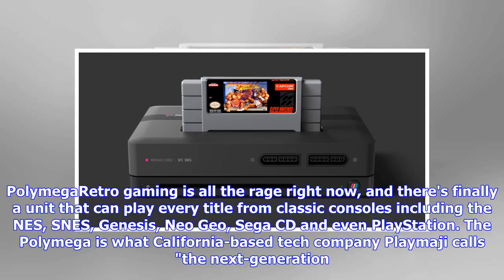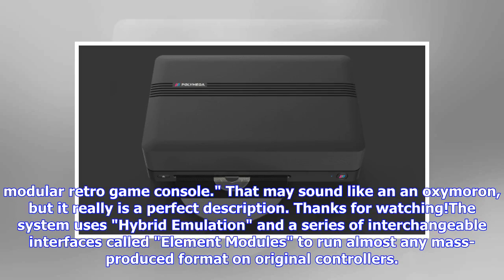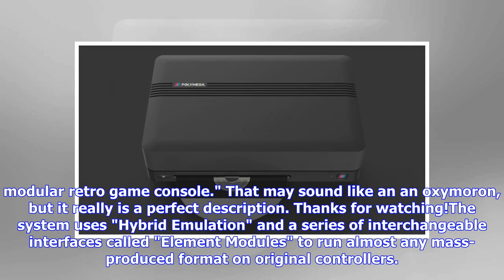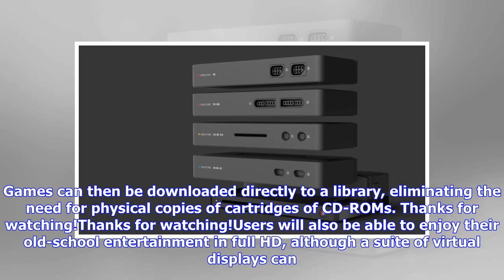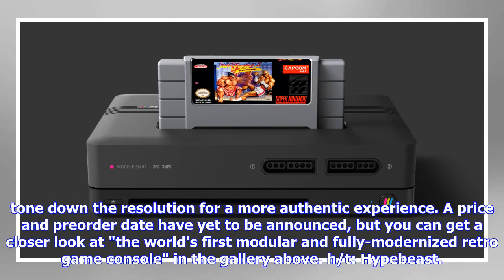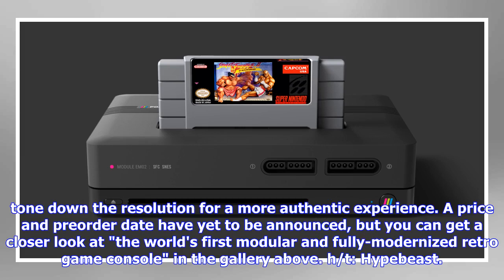Breaking News | Play Every Retro Video Game Ever Made on One Incredible System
PolymegaRetro gaming is all the rage right now, and there's finally a unit that can play every title from classic consoles including the NES, SNES, Genesis, Neo Geo, Sega CD and even PlayStation. The Polymega is what California-based tech company Playmaji calls "the next-generation modular retro game console." That may sound like an an oxymoron, but it really is a perfect description.